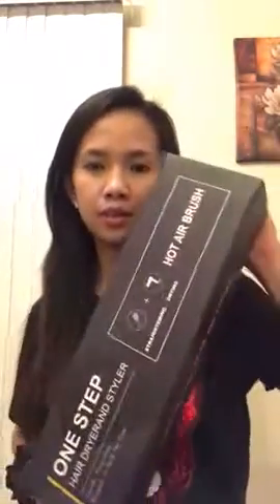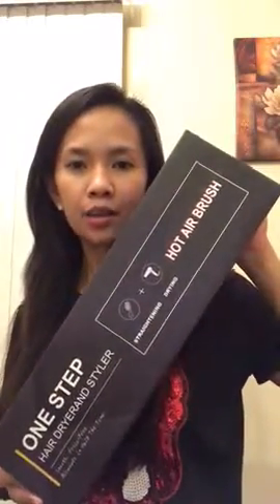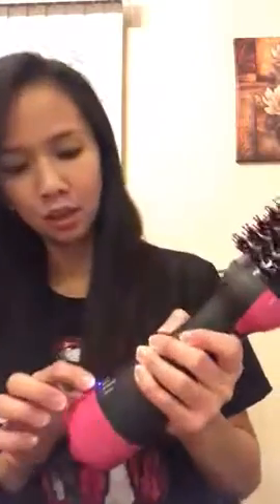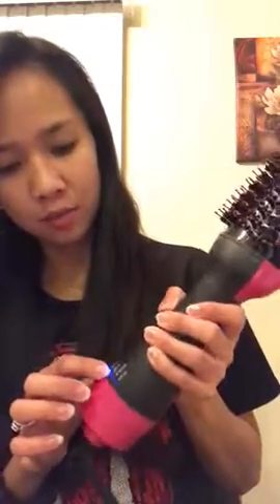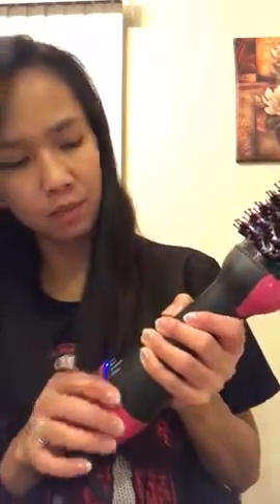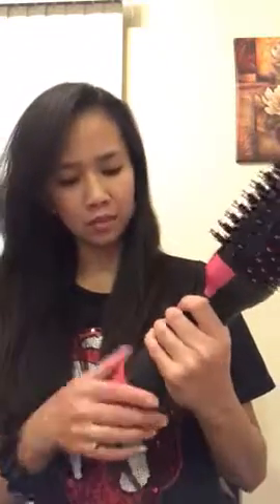Hair Dryer Brush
3 Heat/Speed Settings for Styling Flexibility: 3 adjustable heat-levels for different hair types, high heat for thick hair, low heat for fine hair, flexible setting to lock in your beautiful hairstyle. This one step hair dryer and volumizer can be placed closer to the scalp for lift.
Drying & Straightening: This blow dry brush not only can be used as a blow dryer, but also can straighten your hair. Perfect for dry as well as wet hair and all other hair types. Efficient & Time Saving for salon blowouts at home
Faster, less damage(Tourmaline Technology): The one step hair dryer and styler volumizer is a unique crystal process that produces a high volume of negative ions when combined with infra red heat, which provides less damage to hair cuticles, nourish the hair, completely eliminates frizz and enhances shine for silky smooth hair, without static electricity
Flexible, Tangle Free Bristles: Our hot air dryer brush is designed with Nylon Pin and Tufted Bristles with massaging ball, which are gentle to the scalp. The 360° swivel cord allows high flexibility to move freely without the cord becoming tangled or damaged
Technology: This one step hair dryer and volumizer designed with a genuine ION generator to promote fast drying and create styles full of shine and healthy looking hair. Ceramic Coating helps protect hair from over styling with even heat distribution that penetrates hair quickly and dries from the inside out

john frieda hot air brush - 1"
babyliss pro nano titanium babnt178
revlon laser brilliance 2
brush hair
revlon hot air styler and dryer
conair supreme 2 in 1 hot air styling brush
best hot air brush for short hair
vidal sassoon hot air brush
babyliss hot air brush
john frieda hot air brush
revlon one step vs hot tools
best hair dryer brush 2018
best hair dryer brush straightener
best round brush to use with hair dryer
rowenta cf 9320 heated brush styler
hair dryer brush dyson
hair dryer brush attachment
hair dryer brush conair
hair dryer that curls as it dries
how to clean revlon one step hair dryer
art naturals hot air styler brush
jinri hot air brush
curling dryer
simplee beautee hair dryer reviews
hot tools hot air brush
infiniti pro brush
remington hot brush
cordless hot brush
babyliss heated brush